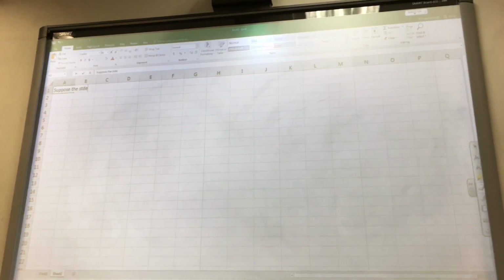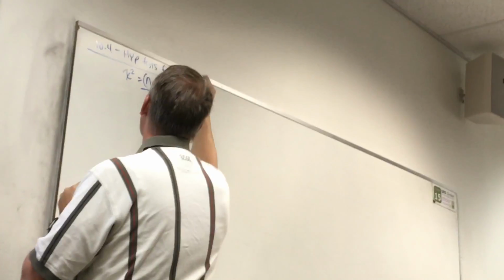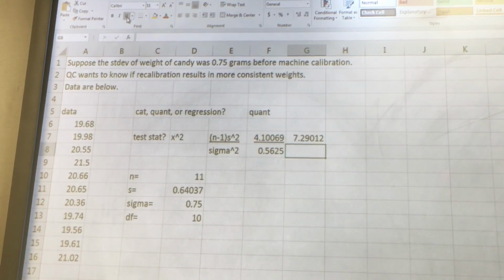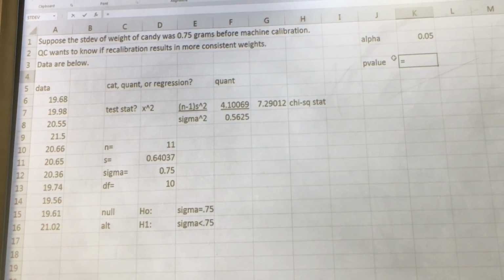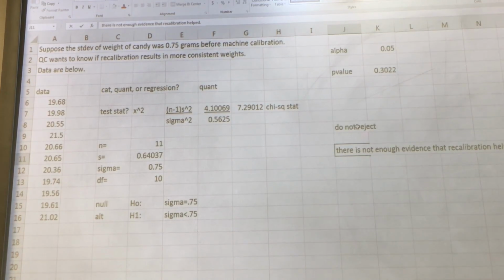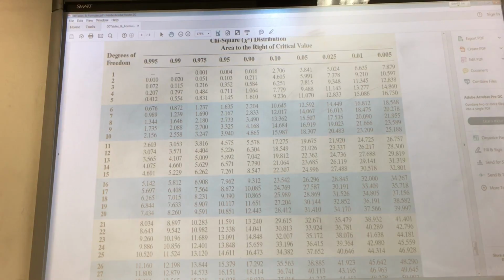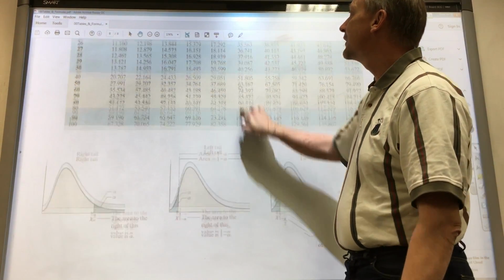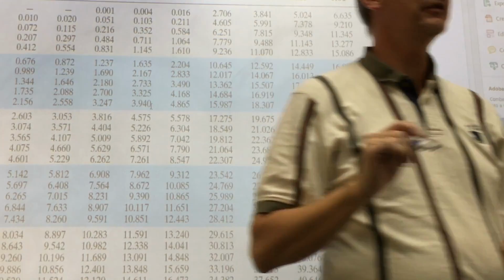MATH 2040 10.4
UVU MATH 2040 Prof Rick Bennet lecture 27 Oct on Ch10.4